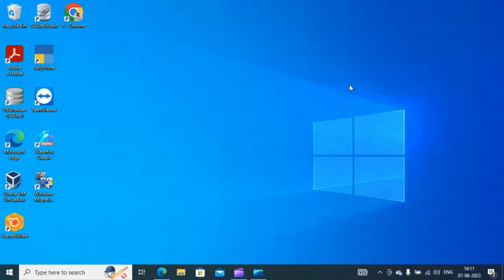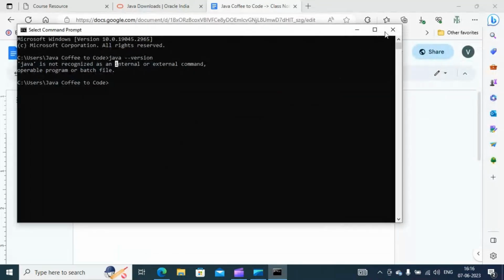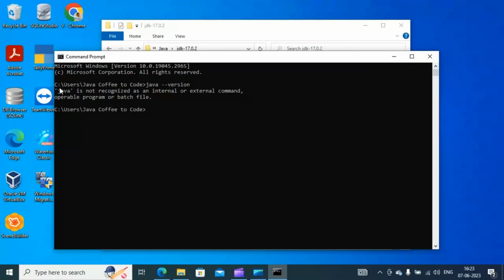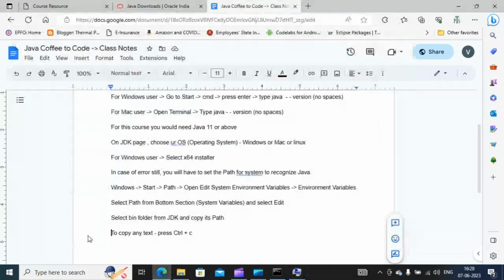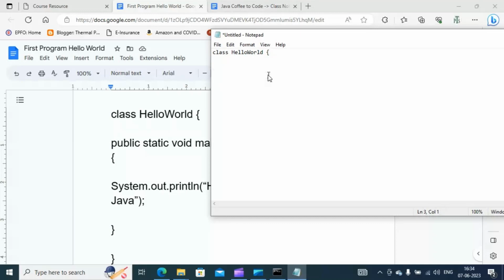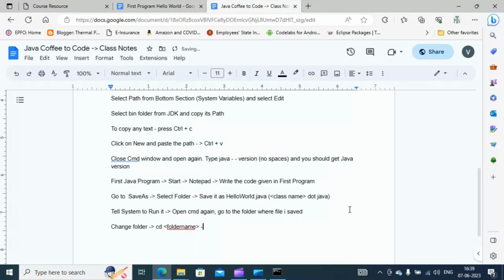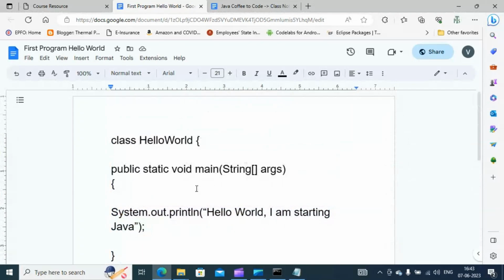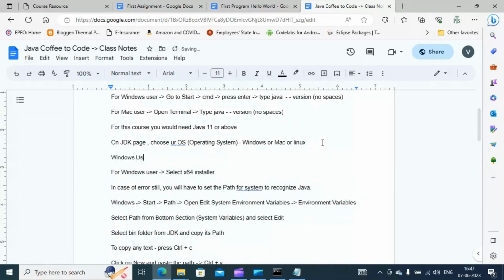Java Coffee to Code - 4 | Java Set up for Windows, Setting Path, First Java Program - Hello World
Java Set up for Windows User JDK & Setting Windows Path, First Java Program - Hello World